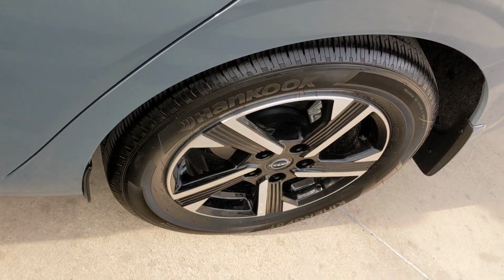2024 Nissan Sentra San Antonio, Austin, Houston, New Braunfels, Helotes, TX N240283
Atlantic Gray Metallic New 2024 Nissan Sentra SV available in San Antonio, Texas at Gunn Nissan. Servicing the Austin, Houston, New Braunfels, Helotes, TX area.

Gunn Nissan
12838 San Predro